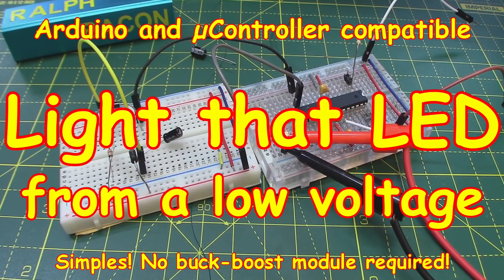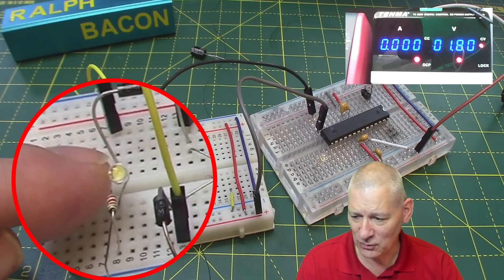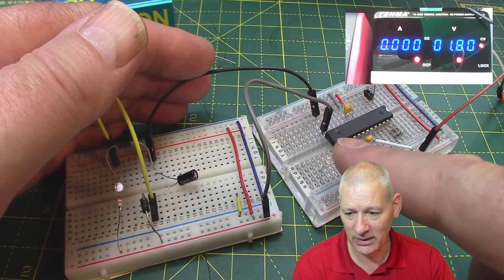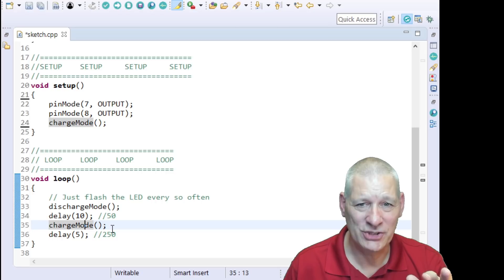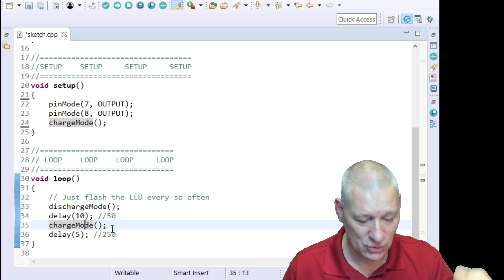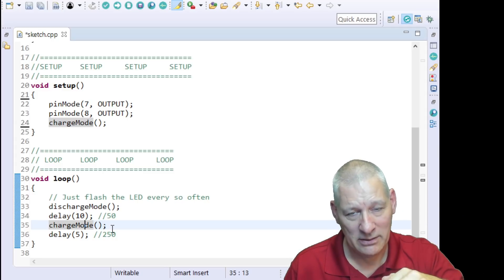#167 Light an LED 💡 with low 1.8v Diode Pump µController output (easy)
If your project runs on 1.8v how do you light an LED requiring at least 2.1 volts?
Also check out their new website!

Do you have a low voltage (possibly battery powered) project but you still want to use an LED indicator (or even an LCD that requires both power and backlighting). Where do you begin?

See this video to get a very quick (3 components) method of allowing this. Whilst this is, in effect, a Diode Pump, it's part of a bigger set of circuits that allow voltage doubling and tripling. It sounds counter-intuitive but the laws of physics definitely allow this!

Product Links

Official (as it can be) OPEN SMART AVR ISP Shield Bootloader Programmer with buzzer and LED indicator

**Red programming shield** that I found on eBay (UK link but available worldwide):

Ali Express **Black version** of the AVR ISP Shield (there are several):

Banggood's USBASP v2.0 programmer (NB you need a 10-pin to 6-pin adapter see next item):

**10-pin to 6-pin adapter**, for Banggood's USBASP programmer, just over $1:

Geekcreit **FT232RL FTDI USB To TTL Serial Converter** Adapter Module For Arduino: